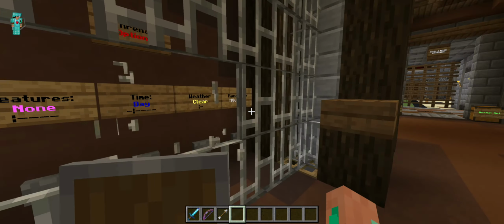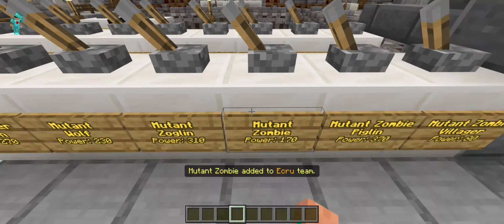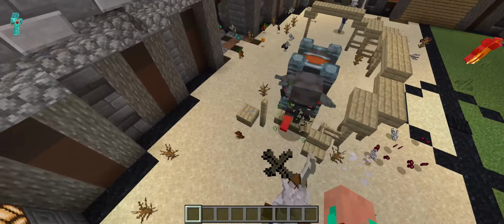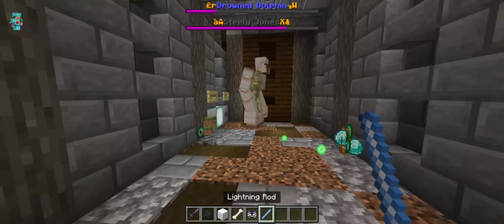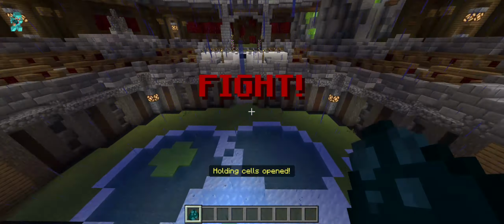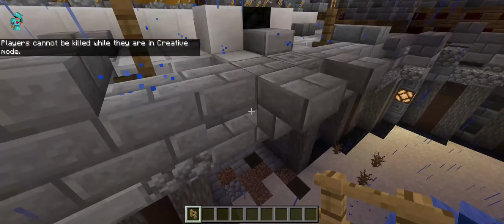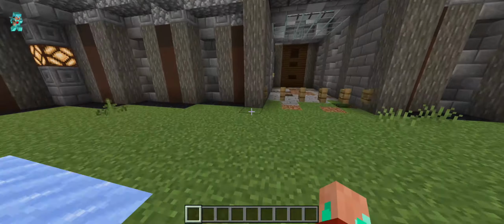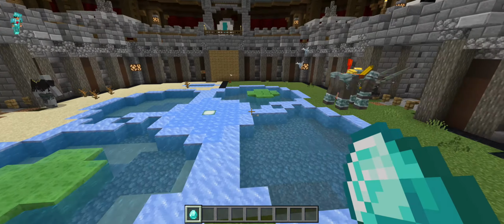Making More Mutant Minecraft Mobs Fight In Mutant Battle Arena!